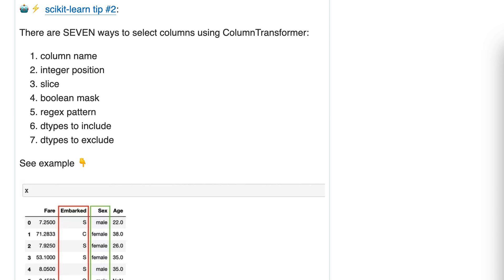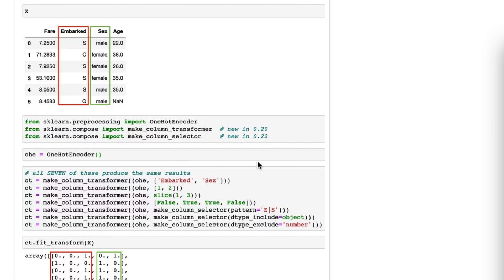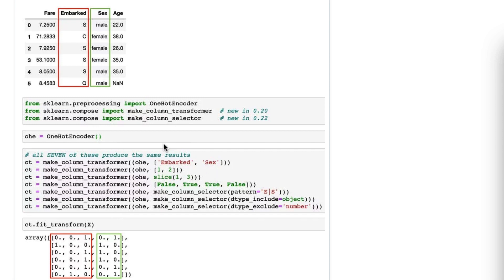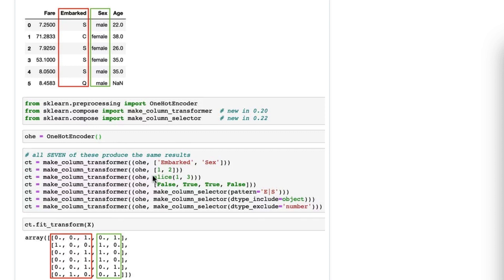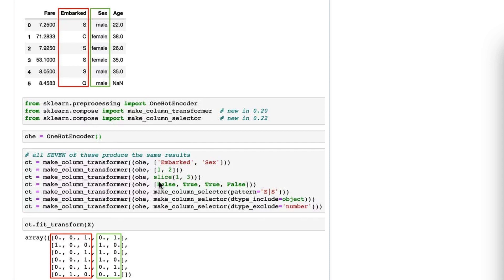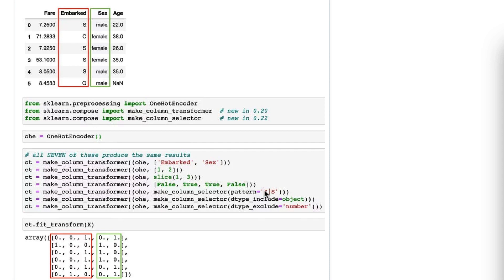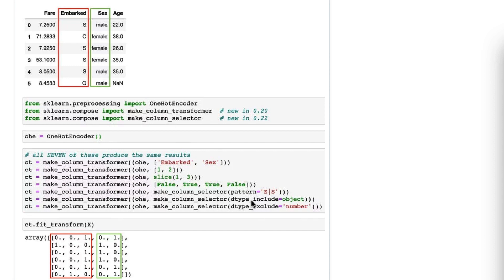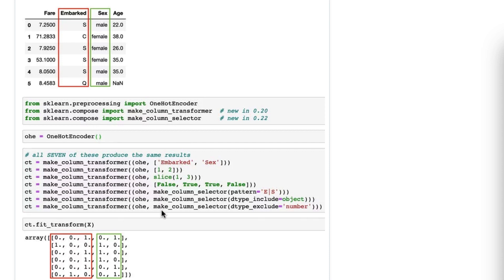Seven ways to select columns using ColumnTransformer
There are SEVEN ways to select columns using ColumnTransformer:
1. column name
2. integer position
3. slice
4. boolean mask
5. regex pattern
6. dtypes to include
7. dtypes to exclude